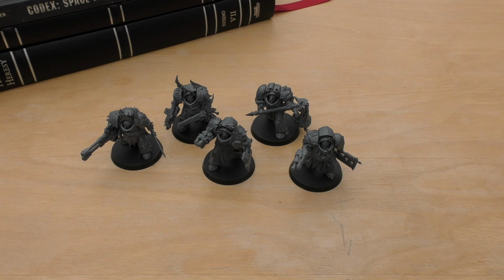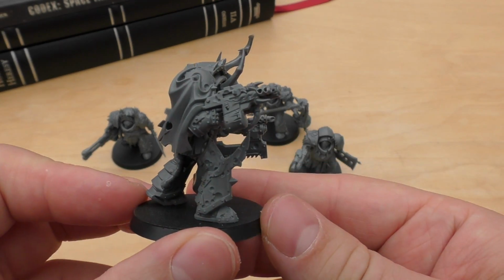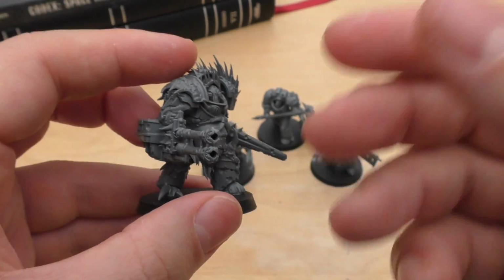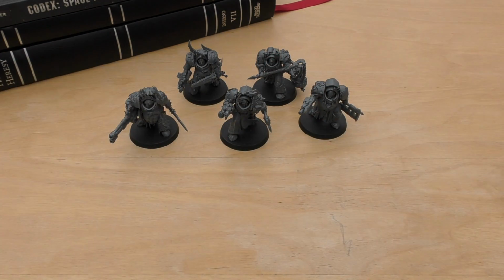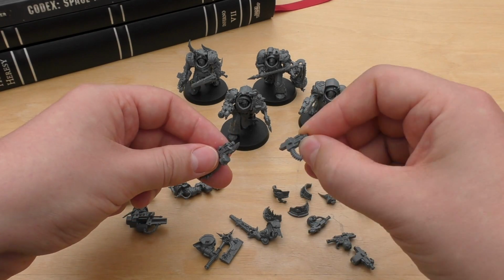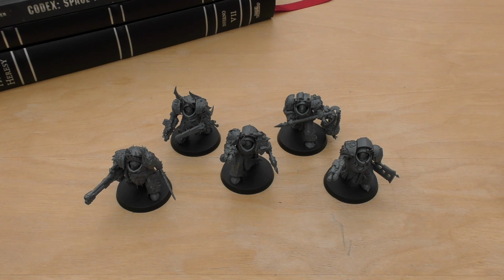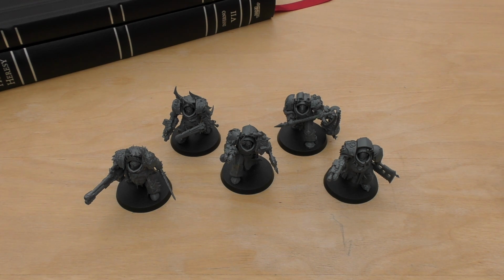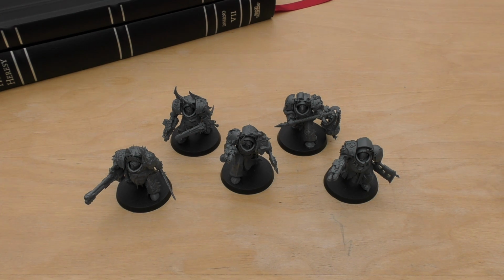Death Guard - Blightlord Terminators - Review (WH40K)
**Deathnote**
My review of the Death Guard Blightlord Terminators by Games Workshop.